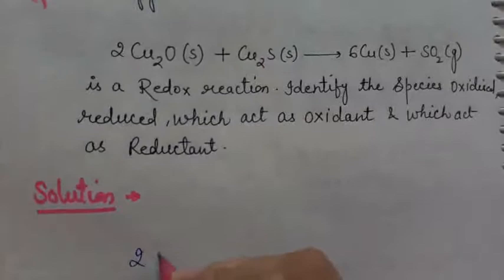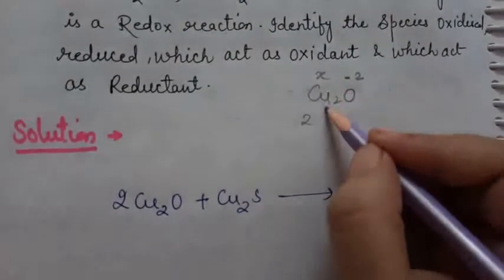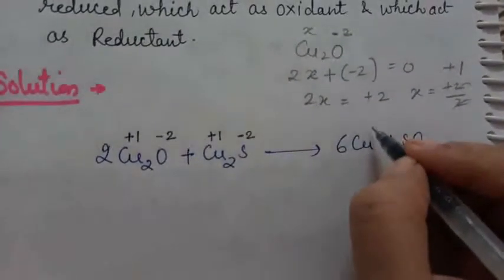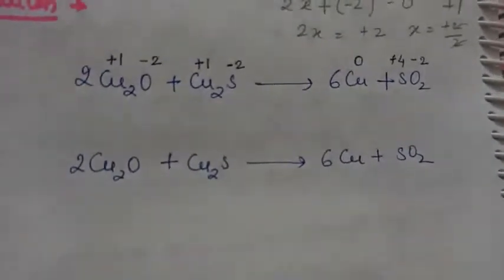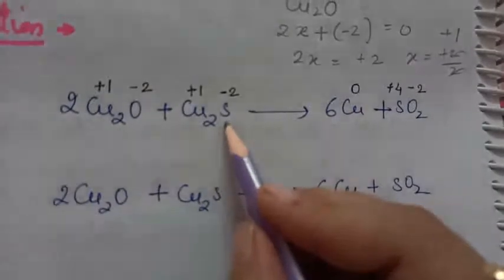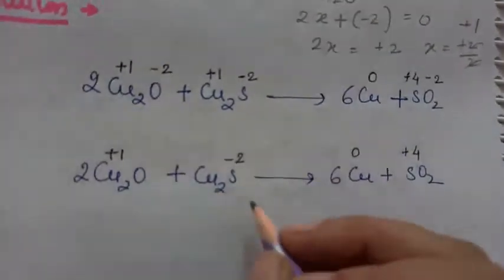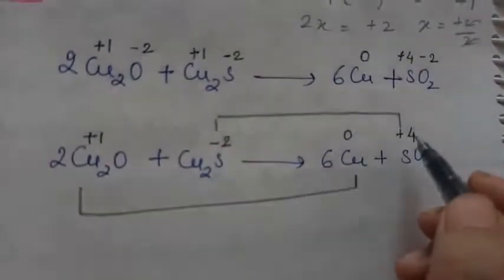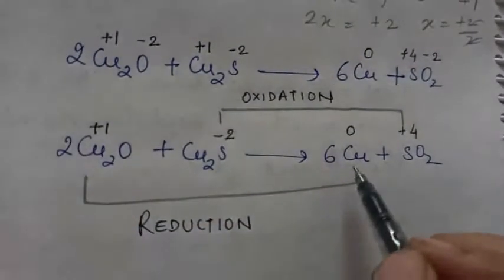HOW TO JUSTIFY/PROVE THE GIVEN REACTION IS A REDOX REACTION0